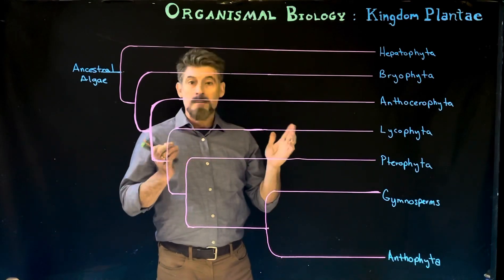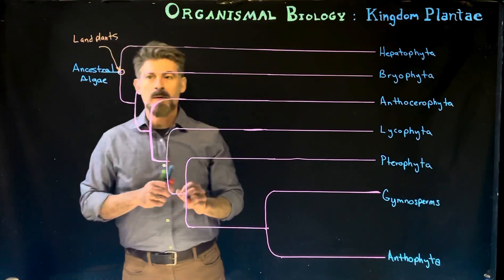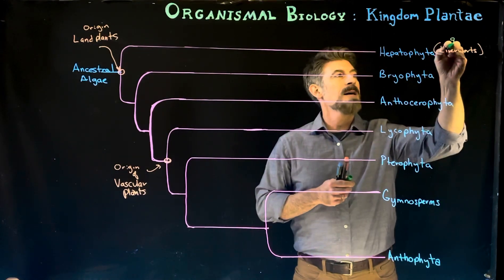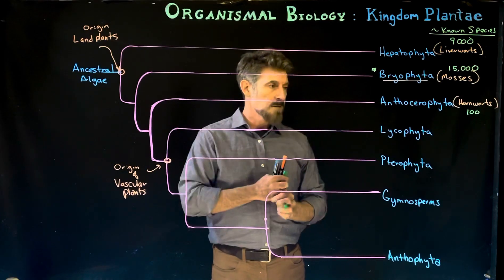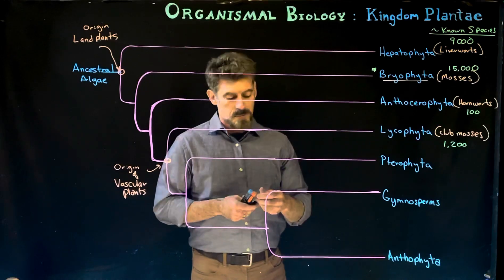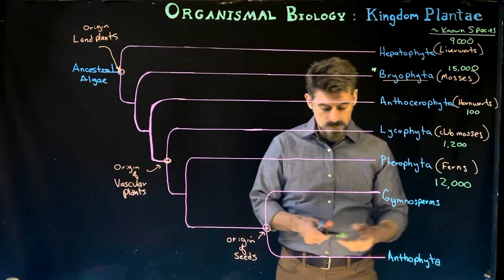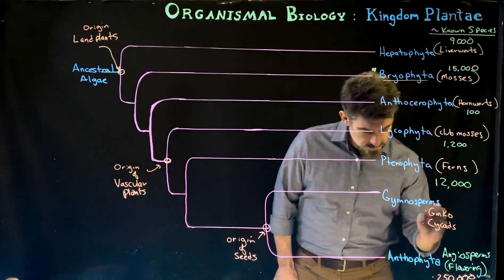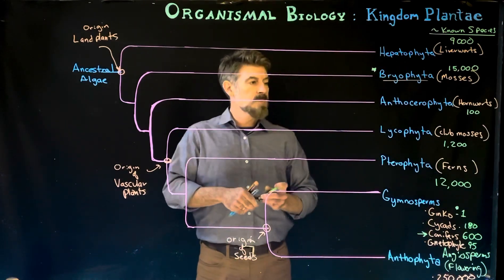Classification of Plant Phyla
A short overview of plant phyla, their common names, and some basic traits that separate the major groups. Other lectures will focus in on specific groups and their traits.